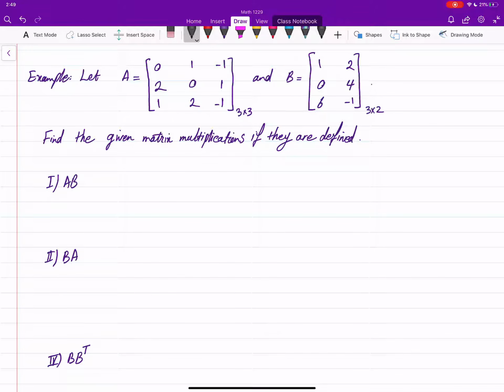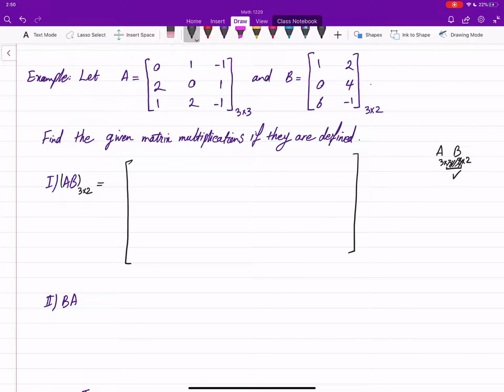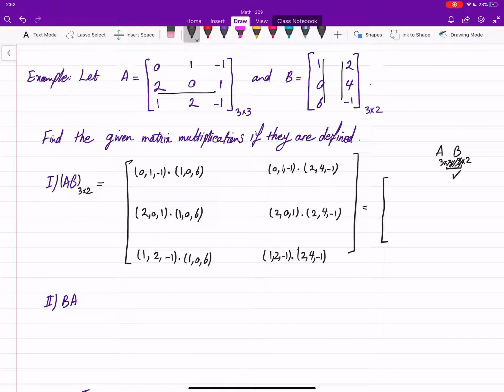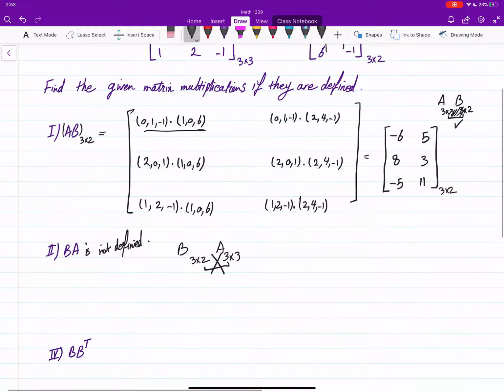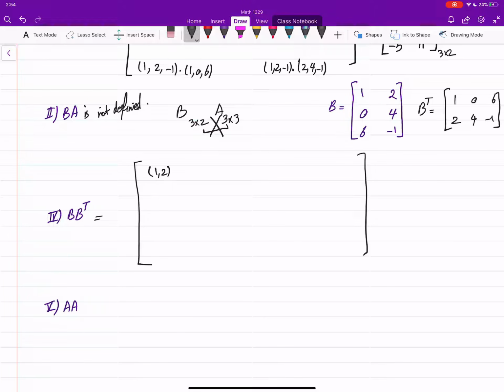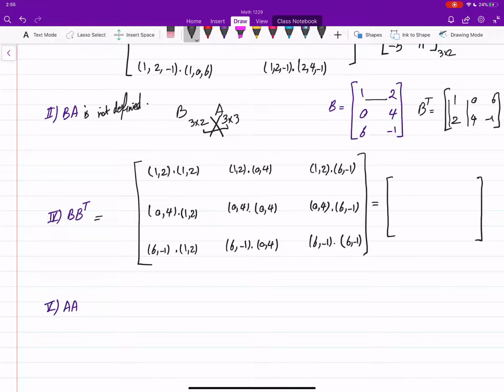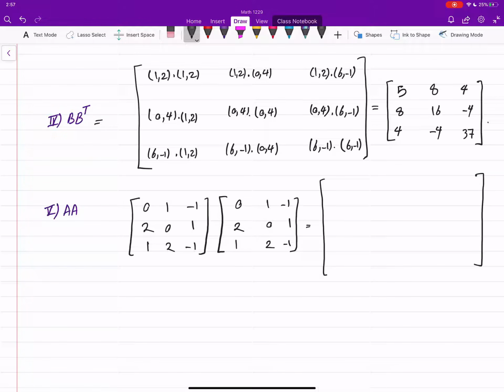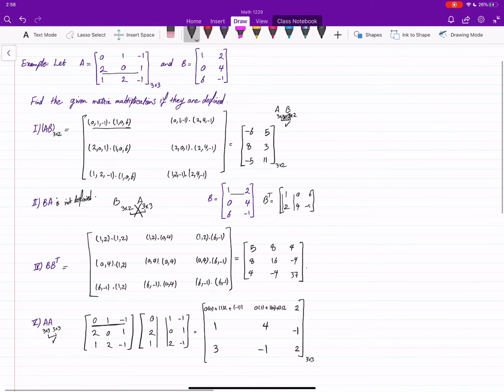Labtube -(Elementary Linear Algebra)- Examples of Matrix Multiplication II